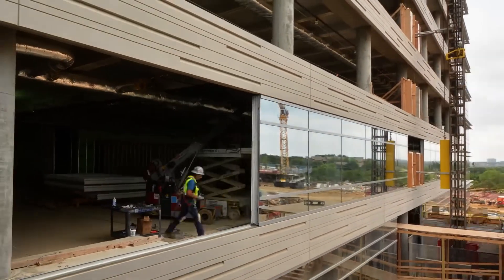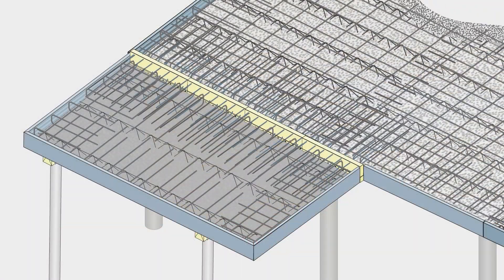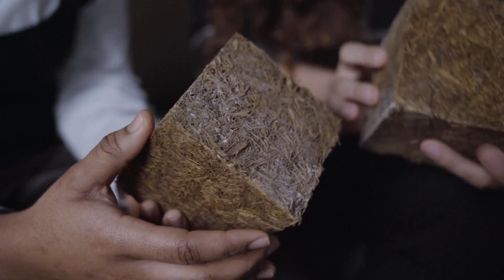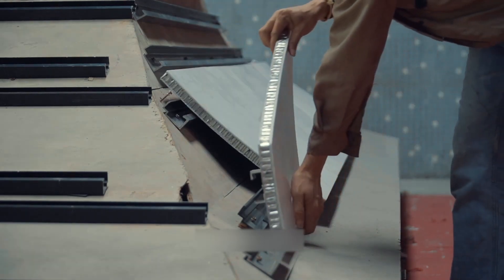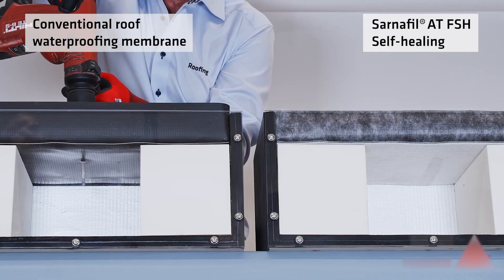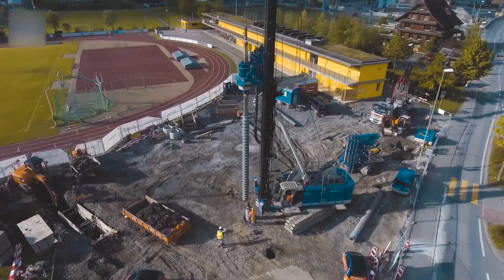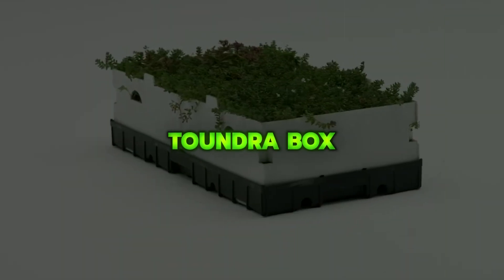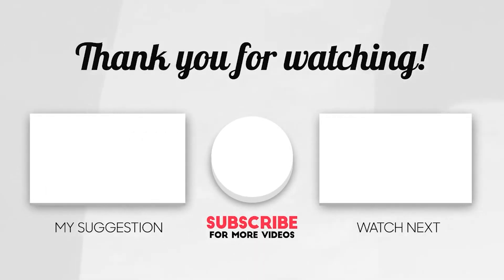20 Construction Inventions That Are On Another Level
20 Construction Inventions That Are On Another Level

⭐ What You’ll See in This Video:
- Next-level construction machines
- Genius engineering inventions
- Smart building tools
- Advanced power tool innovations
- Futuristic jobsite gadgets
- Heavy machinery upgrades
- Time-saving construction equipment

Timestamp:
00:00 - Intro
00:19 - BROAD Bcore
00:42 - Micro Rebar
1:07 - Egcobox
1:31 - SmartBark
1:52 - Harmon Curtain Wall
2:17 - Sugarcrete
2:43 - Mapeguard WP System
3:09 - Schüco all-in-one system
3:36 - HyCOMB
4:01 - Like-Nu Concrete
4:27 - CORE DRIVE
4:52 - Sarnafil
5:16 - BIMPRINTER
5:41 - ACETube
6:03 - KIDRILL
6:27 - Joist Framed System
6:48 - SKYFLEX
7:11 - Eaves Ventilation Trays
7:36 - TOUNDRA BOX
7:57 - MevaDec

Discover cutting-edge construction technology, heavy-duty machinery upgrades, innovative power tools, and smart building equipment you didn’t even know existed. These future construction inventions are designed to boost productivity, reduce labor, and take efficiency to a whole new level.

👉 Watch till the end to see the most futuristic invention of all!